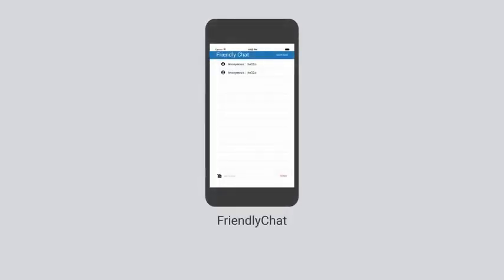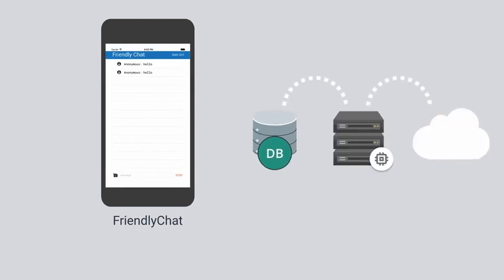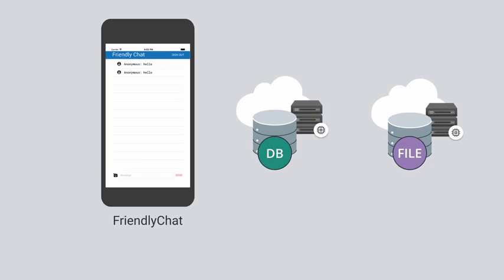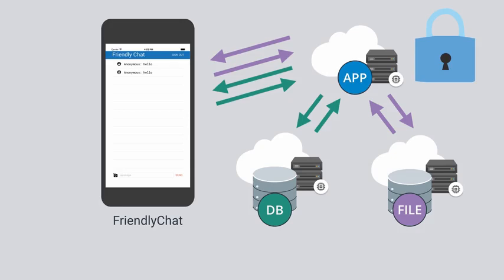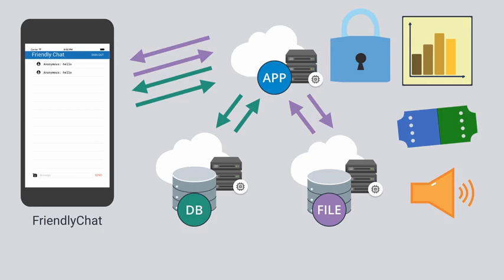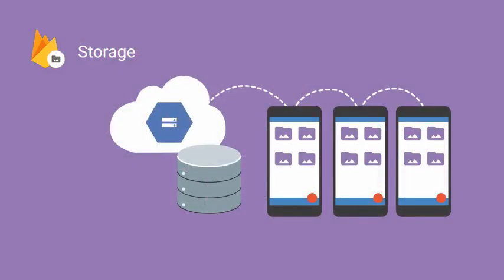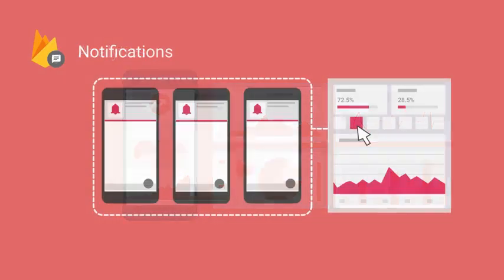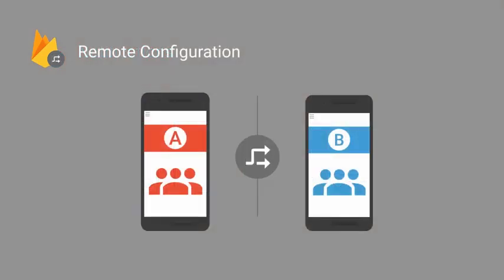2 Course Contents